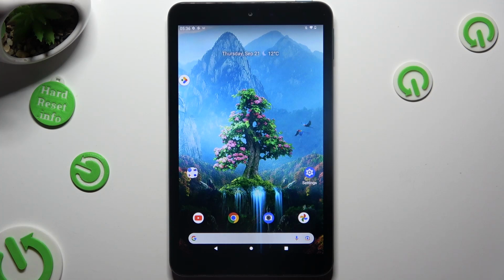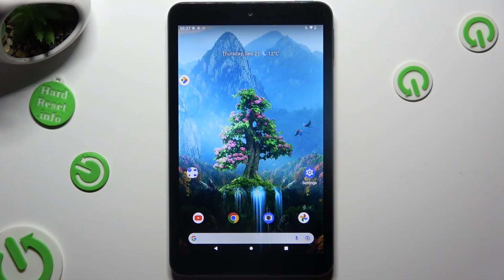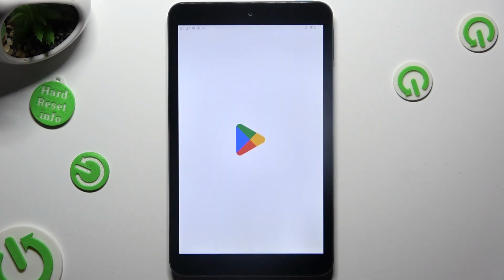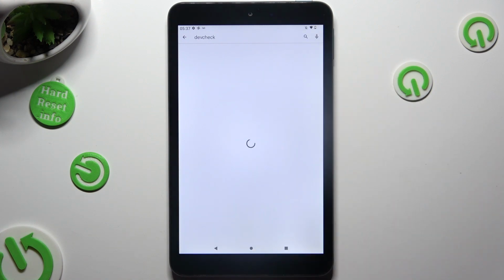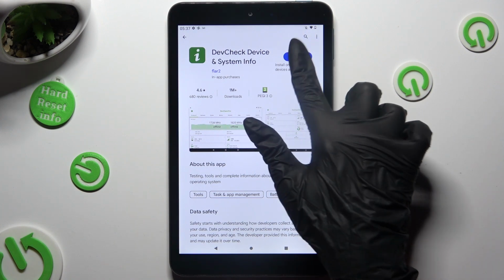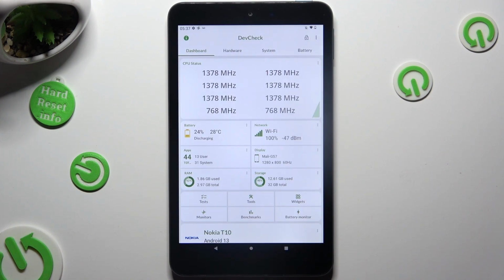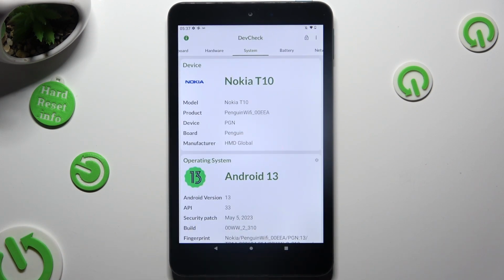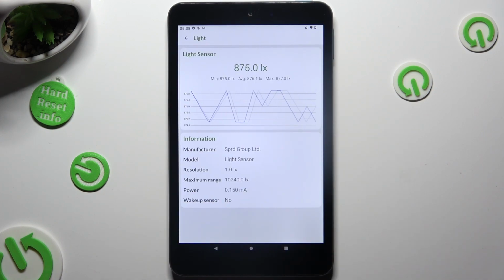How to Check All Phone Specifications on NOKIA T10 - DevCheck App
Unlock the full potential of your NOKIA T10 with our tutorial on accessing all kinds of specifications using the DevCheck app! In this video, we'll show you how to dive deep into your device's hardware and software details, helping you understand and optimize its performance. Watch now to become a tech-savvy user on the NOKIA T10.

How to check the hardware specifications on the NOKIA T10? How to see software specifications on NOKIA T10? How to install and use the DevCheck app on NOKIA T10?